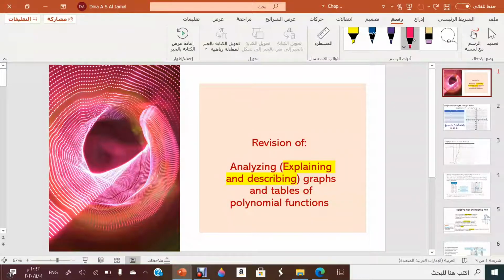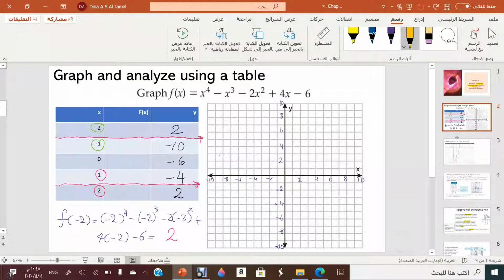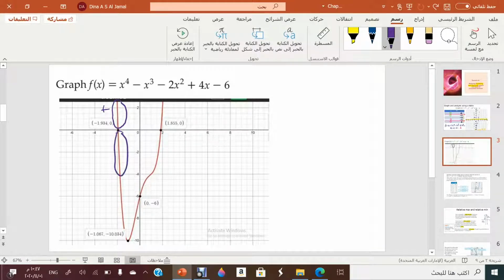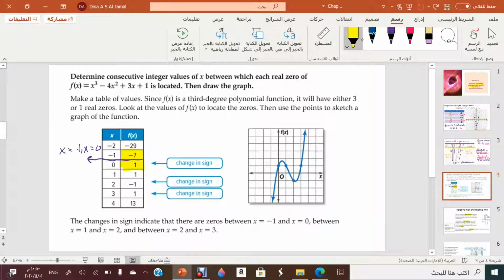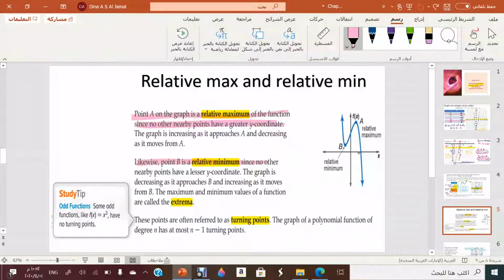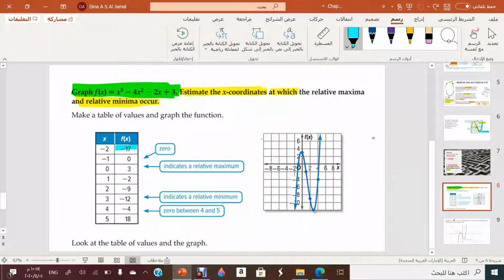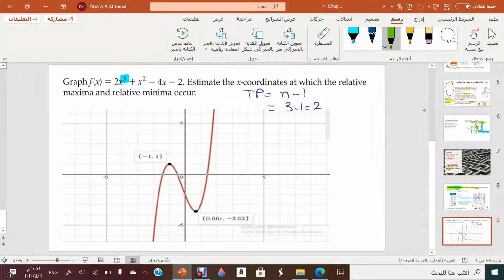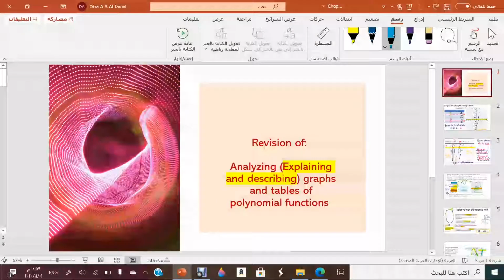How to graph and analyze polynomial functions using tables and graphs?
Dear students, this is a revision video that will explain the way of graphing a polynomial and how can you study the behavior of this polynomial given a function or a table or a graph. Practice more and if you have any question , write in the comments.